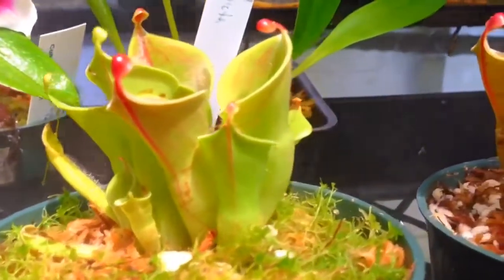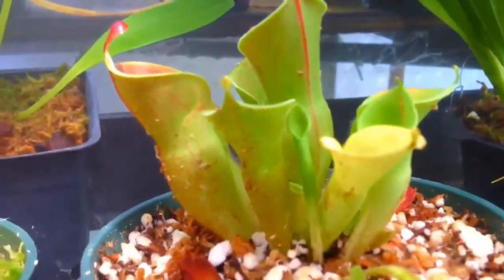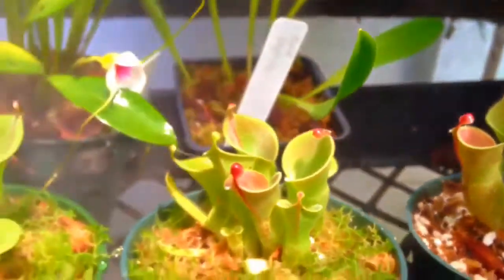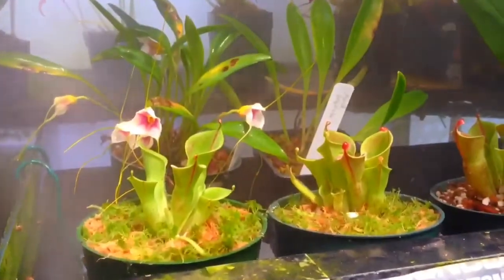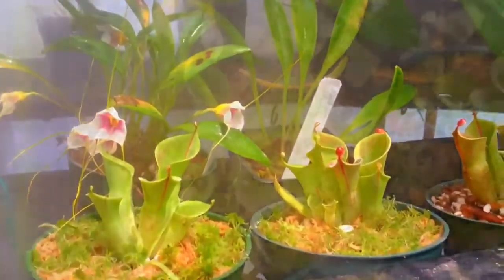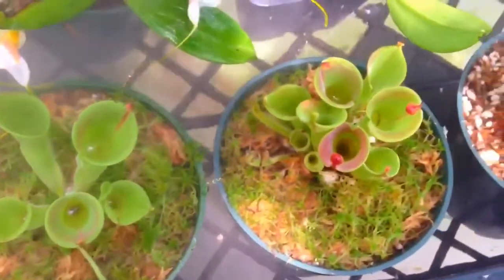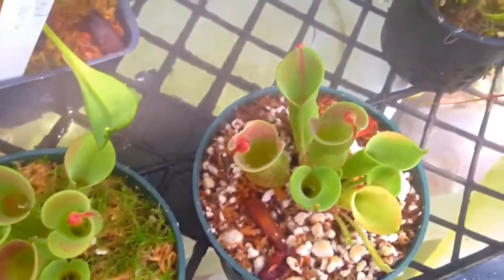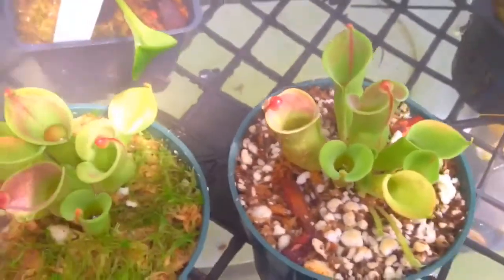My New Pitcher Plant ! Heliamphora minor is a species of marsh pitcher. Carnivorous Plant Update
My New Pitcher Plant ! Heliamphora minor is a species of marsh pitcher. I Purchased these at the Urban Bog. This is what they have to say about them. Widely available species; grow under strong fluorescent lights in a terrarium, or in a greenhouse with partial sunlight. Requires mineral/chemical free water. Tolerates a wide range of temperatures; prefers 60-80° F. Night time temperature must drop at least 10 degrees. Does not need to be fed to live or thrive. Nutrient low soil; combinations of washed sand, orchid bark, long fibered sphagnum moss (dried or living), peat moss, and perlite recommended.